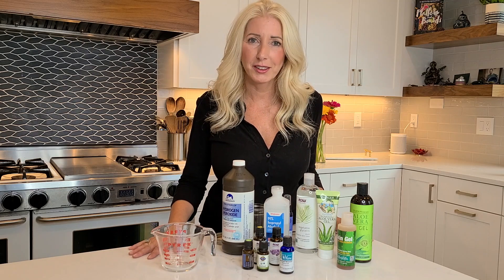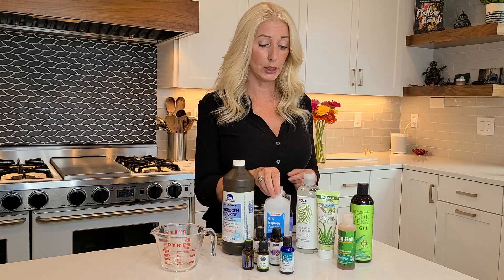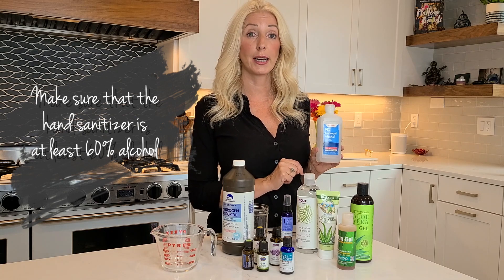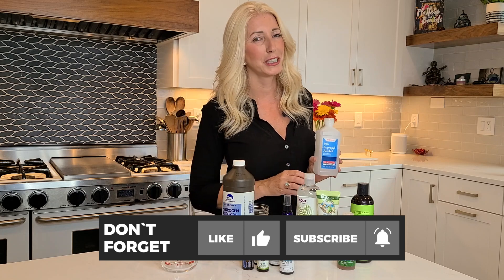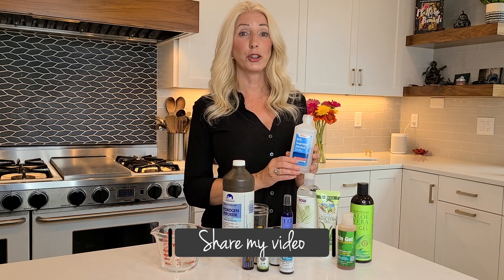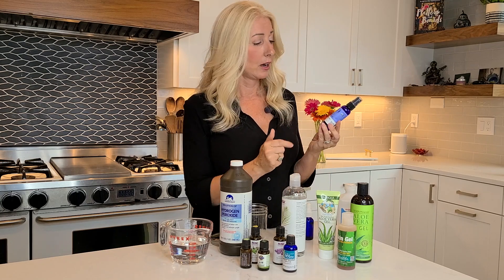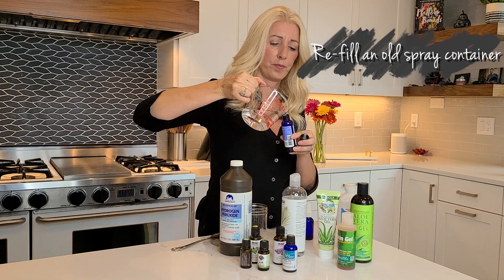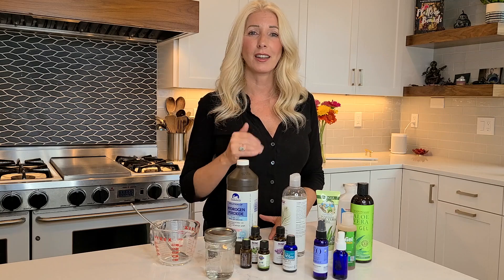DIY Hand Sanitizer Recipe! Simple, Effective CDC & WHO Compliant Hand Sanitizer Spray Formula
In this DIY Hand Sanitizer Video you will learn how to make a CDC compliant and WHO compliant hand sanitizer that is safe and effective for Coronavirus and any other pathogens that you might come into contact with.  With the current FDA recalls of toxic hand sanitizers and imposters, and the previous shortages of hand sanitizer, it is a good idea to have a simple and easy Hand Sanitizer Recipe to fall back on when you need it. Gather up your Isopropyl Alcohol and some Glycerin and join me in making your own glycerin and alcohol hand sanitizer with essential oils or without essential oils. Either way it is healthy, effective, cheap and easy to make!

😊 Enjoying this helpful information?

🌎 WHO Guide to Local Production of ABHR (🕘3:30) (🕘6:05)

🛒 91% Isopropyl Alcohol (🕘4:20)
Now Vegetable Glycerine
1oz Glass Spray Bottle
Now Essential Oils
Now Organic Essential Oils

SOCIAL